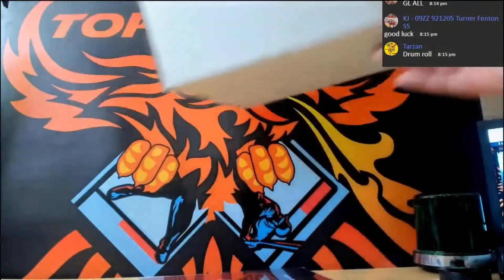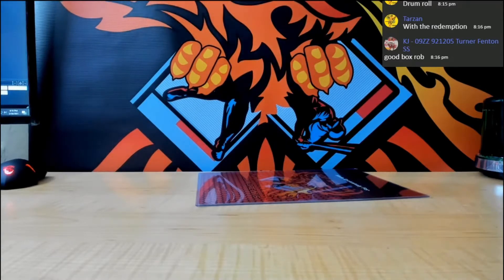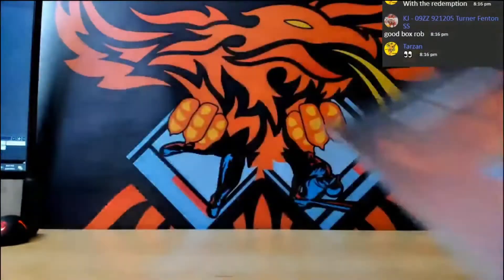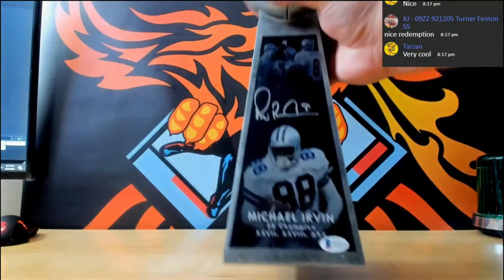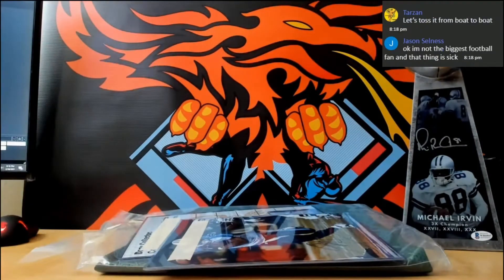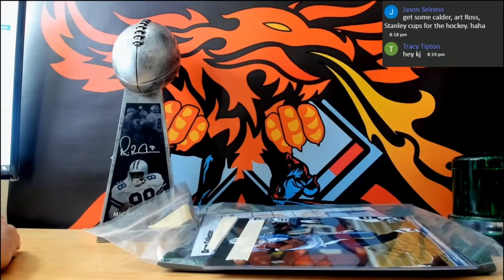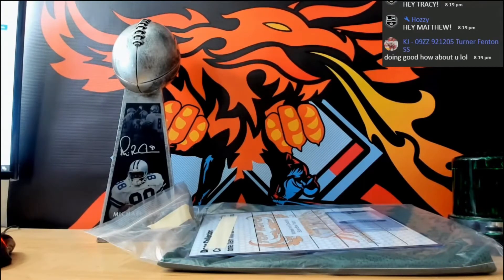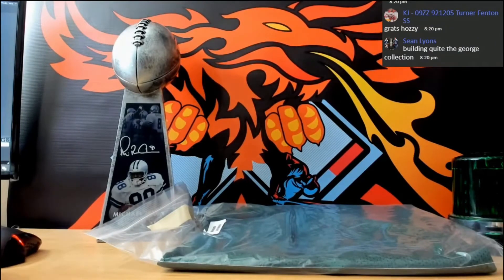2020 BUYBACK FOOTBALL MADE PHOENIX BREAKS 3RD DOWN HOBBY BOX BREAK # 45